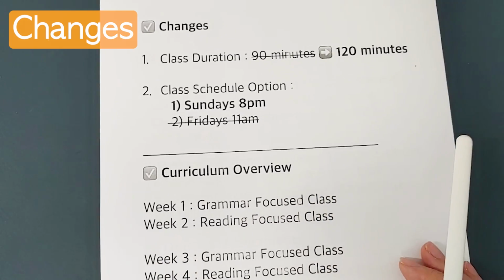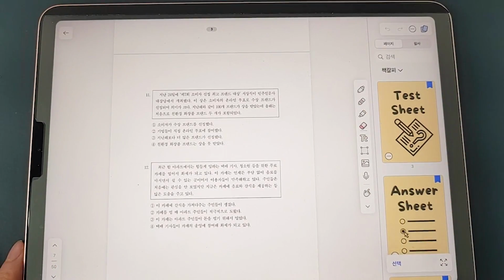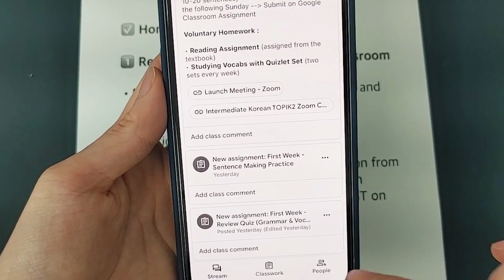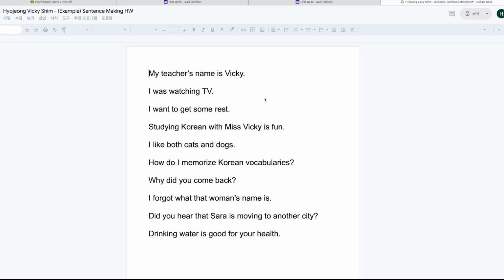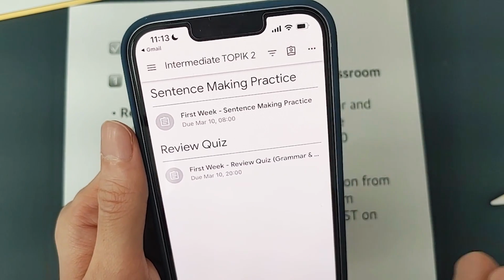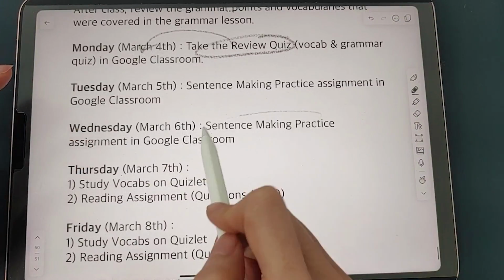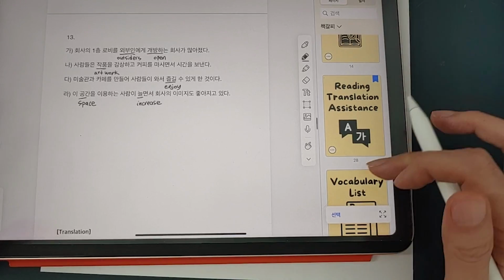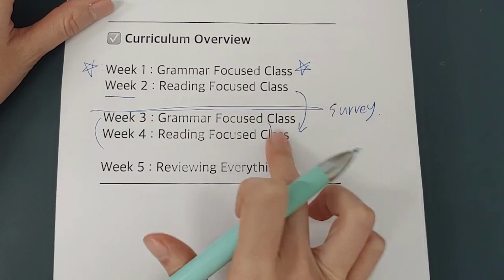Intermediate Korean Zoom Course - Curriculum Details, PDF Book, Homework Assignments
Registration will close on March 3rd, 6pm KST.

I look forward to meeting you guys and having intensive Korean learning experience through this course :))

This video is not only for those of you already enrolled for the course or are considering enrolling, but also for learners who are considering self-study, because I’m sure it’ll provide some insights into effective learning. So whether you are interested in the course or not, feel free to watch the video!

00:00 Intro
00:25 Changes
01:03 Curriculum Details & PDF Book
02:11 Homework Assignments
02:32 Required Homework (Google Classroom)
06:45 Optional Homework (Reading Assistance, Vocab List, Quizlet)
09:03 Curriculum for Following Weeks
10:00 Words of Gratitude 🙏
10:40 Outro

Love,
Vicky